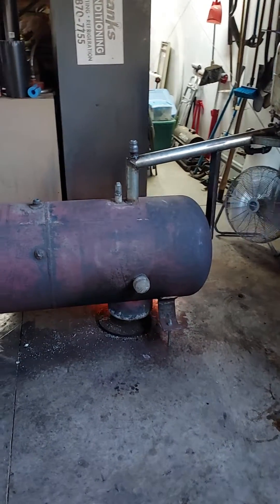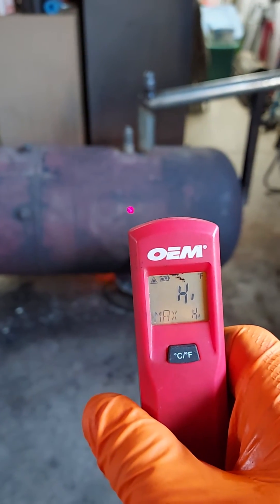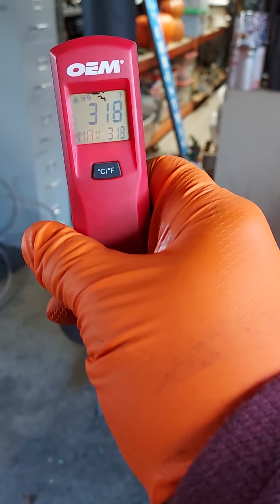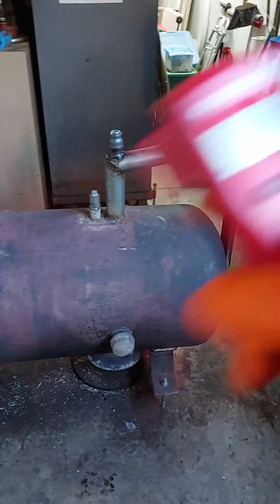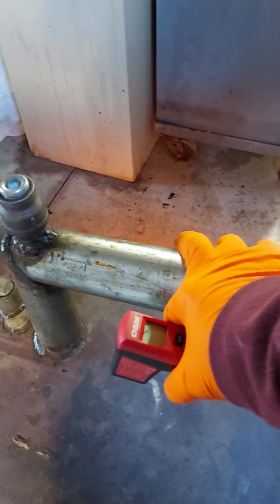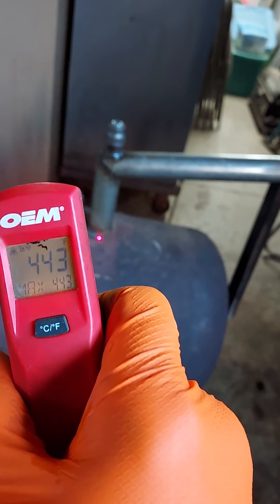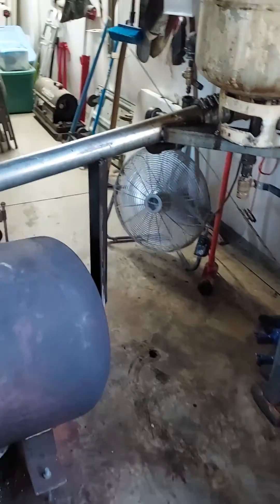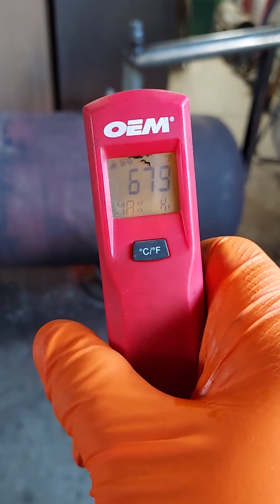OVER 700 DEGREE BURN ON WASTE OIL BURNER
SHOWING YOU THE TEMPERATURES THIS UNIT PUTS OUT